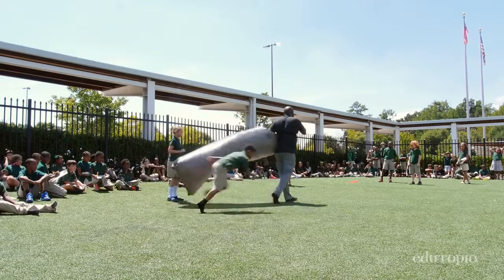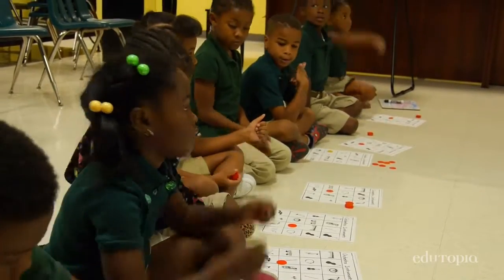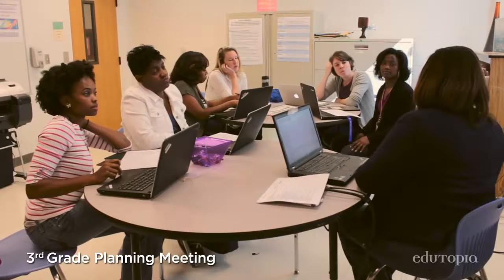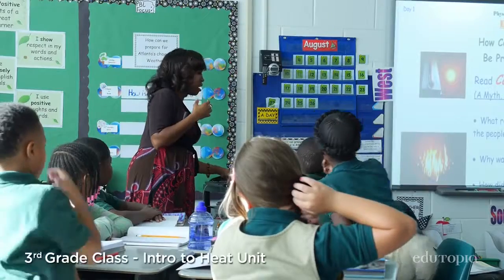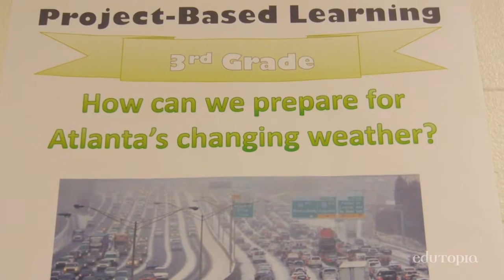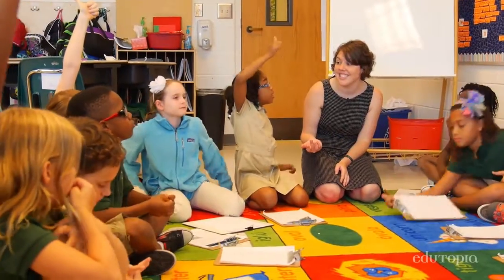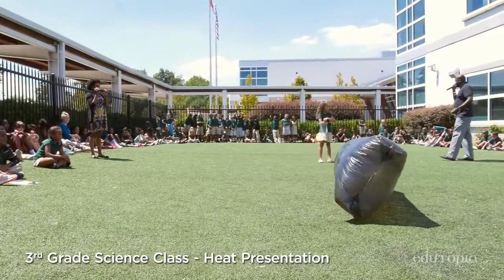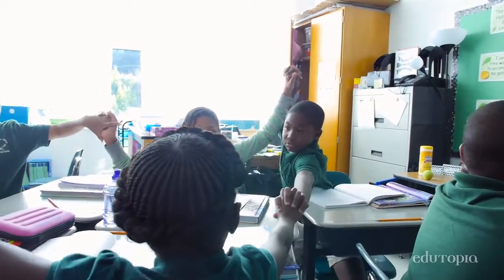STEAM + Project Based Learning Real Solutions From Driving Questions